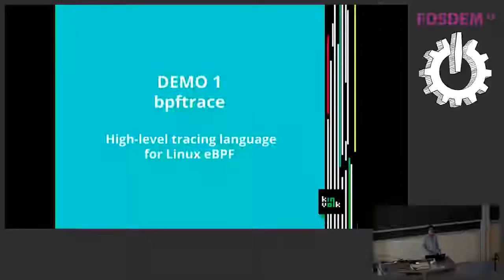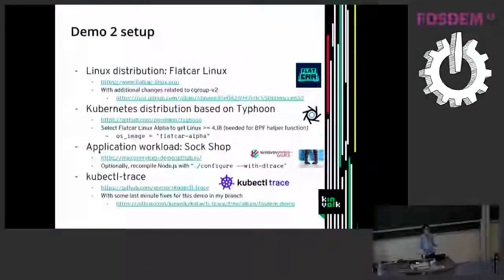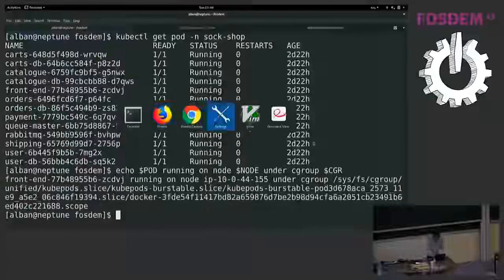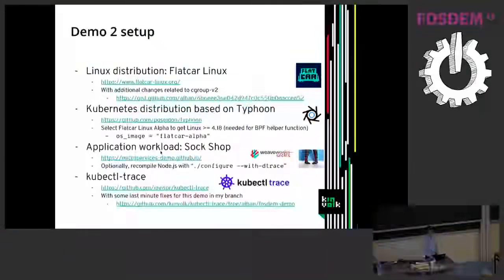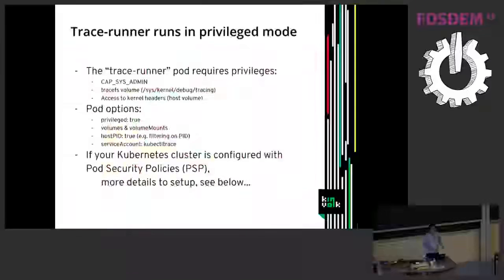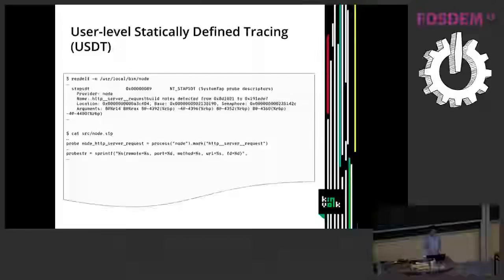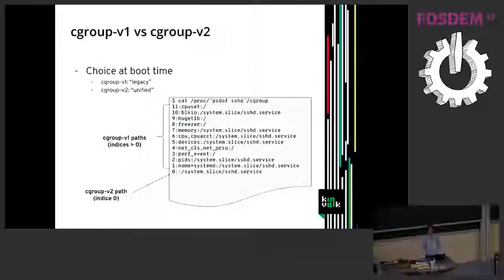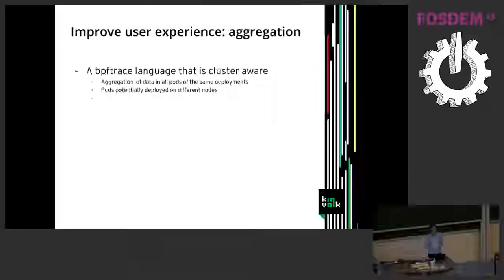Introducing kubectl trace bpftrace meets Kubernetes with kubectl trace